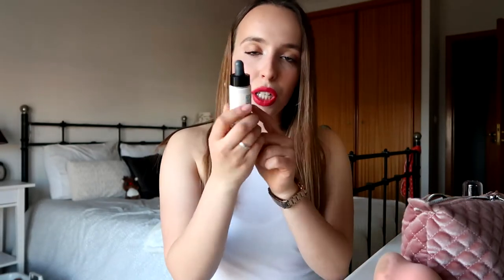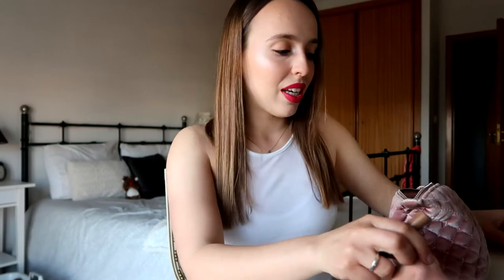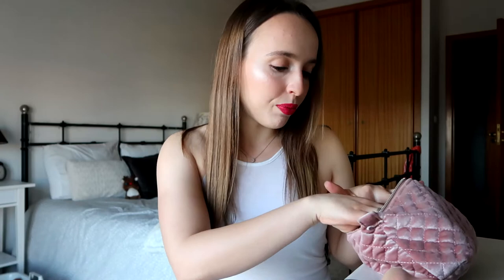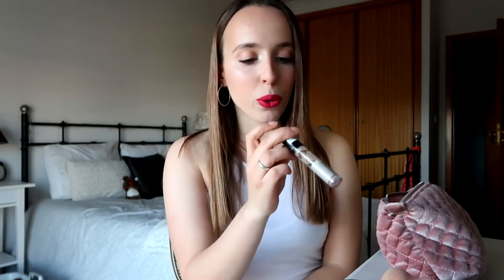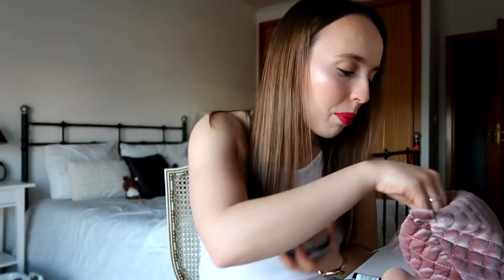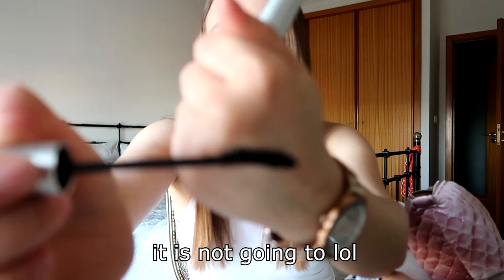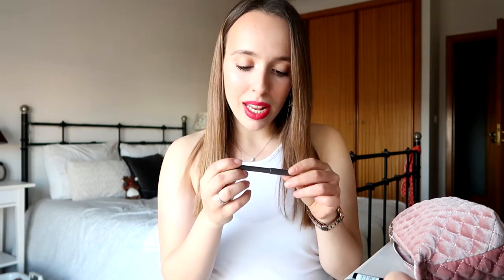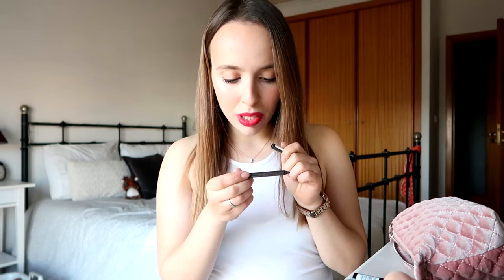What's In My Makeup Bag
This is what I have in my travel makeup bag!

Love, Rafaela